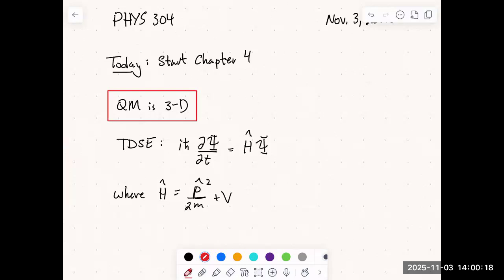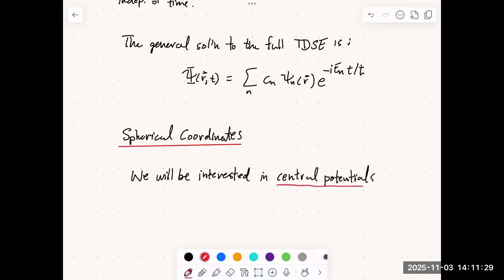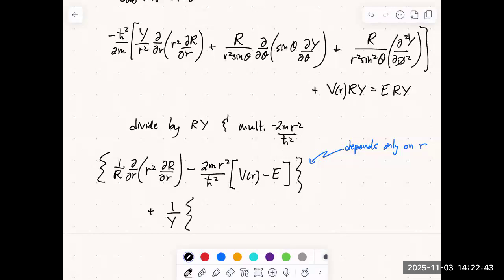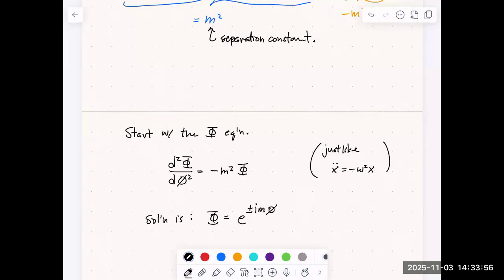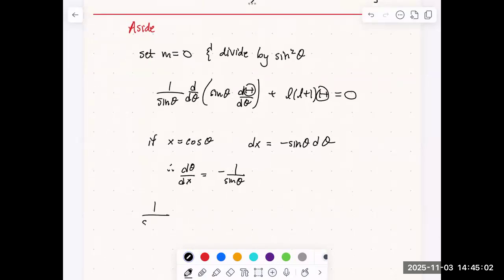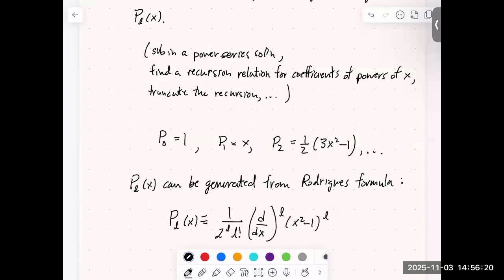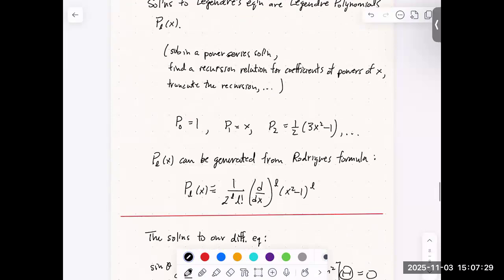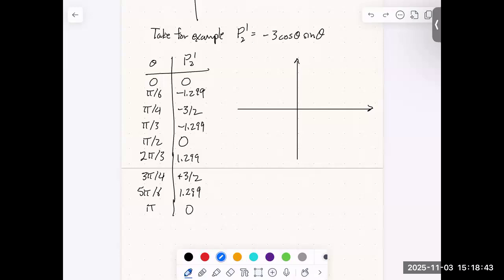PHYS 304 - 20251103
QM in 3D
Central potentials
Schrodinger equation in spherical coordinates
Solving the angular differential equation
Legendre polynomials and Legendre associated functions